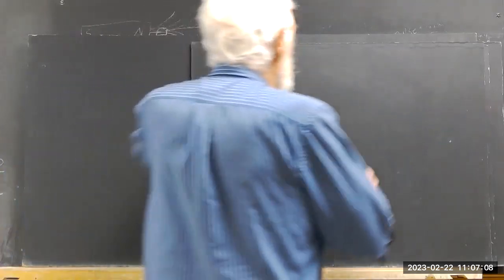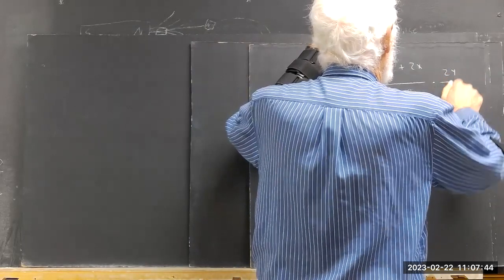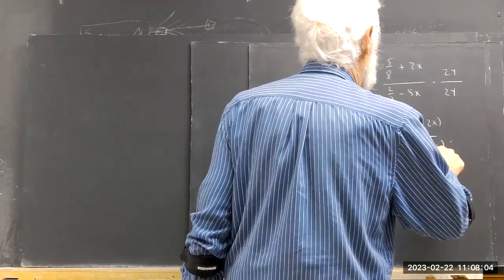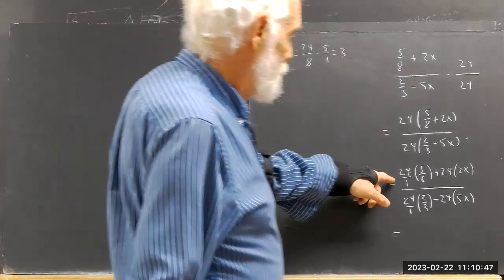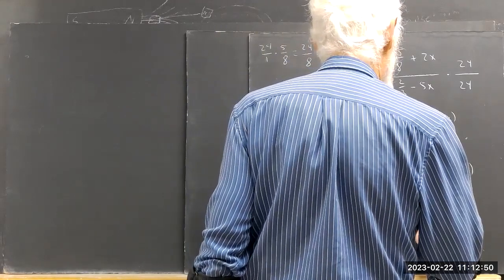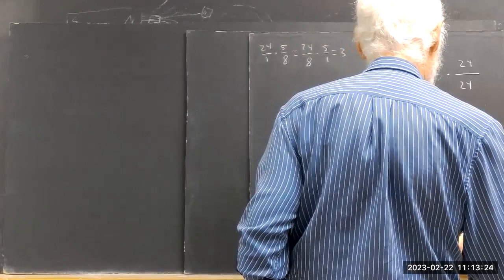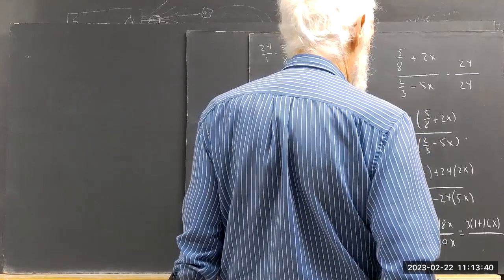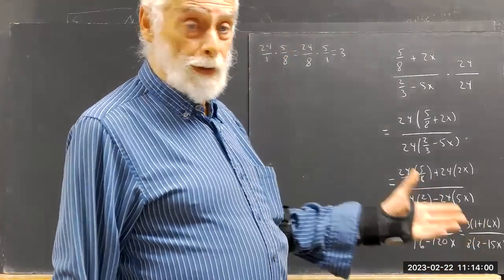dagM60_230222_simplifying_complex_fractions_and_rational_expressions__solving_rational_equations__31